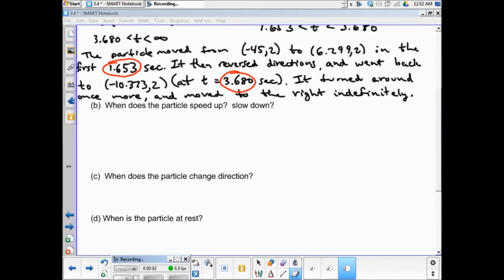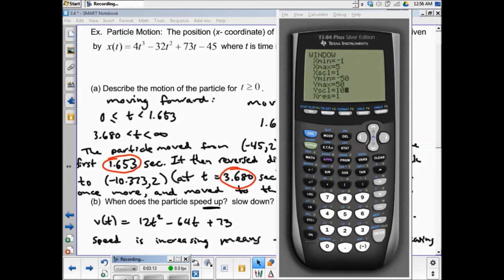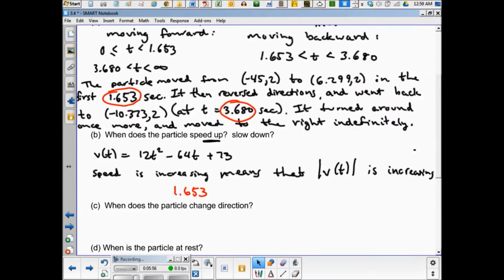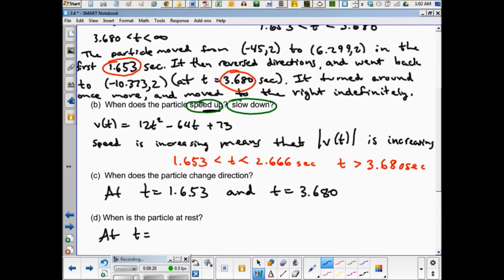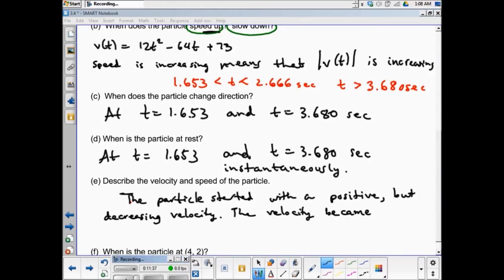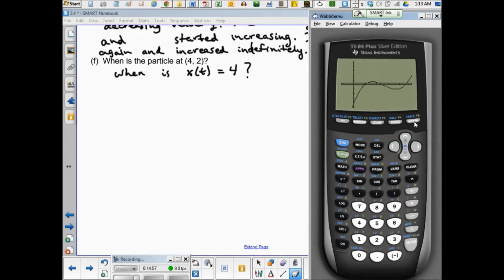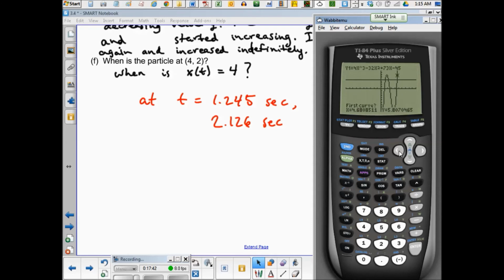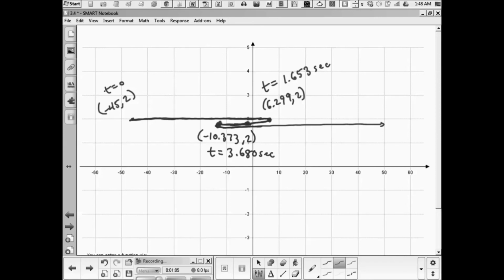BC CALC 3.4 Day 2 Lecture